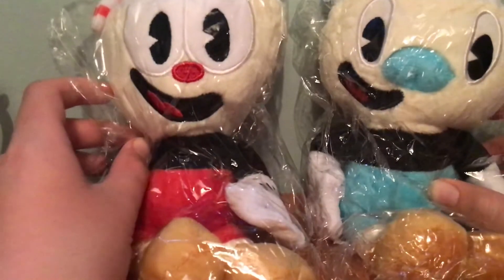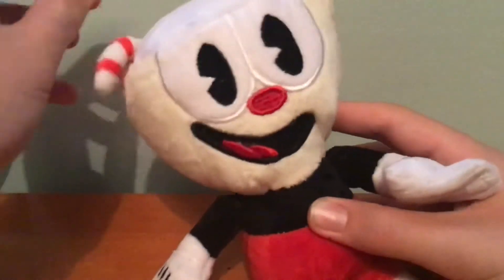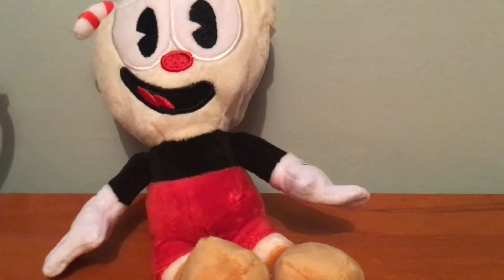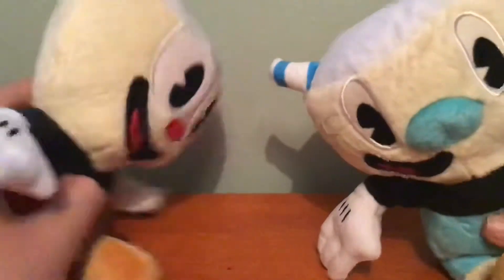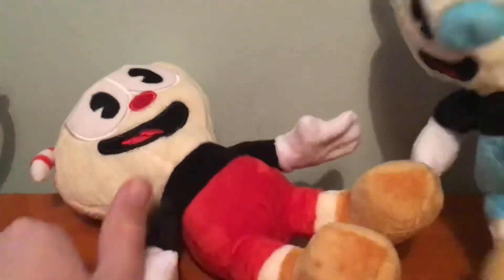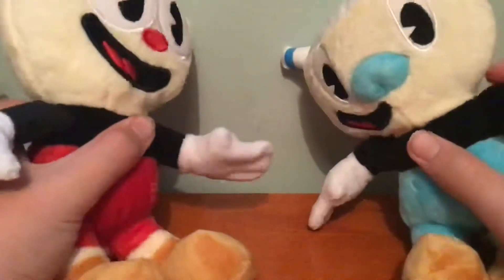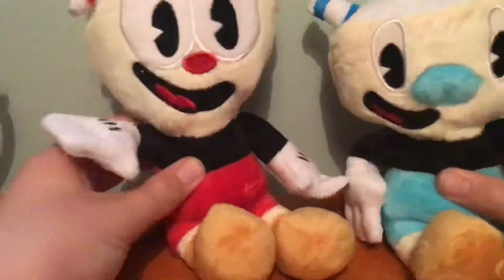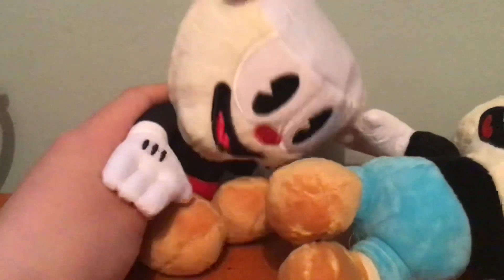Cup head plush review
And mugman